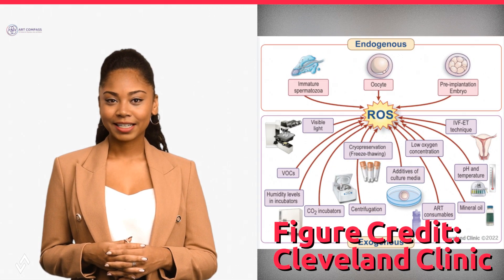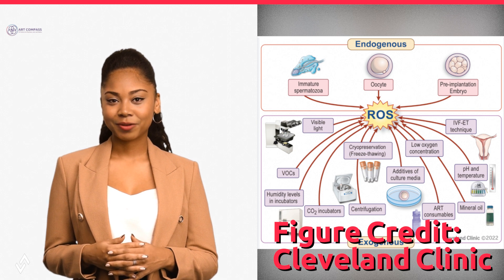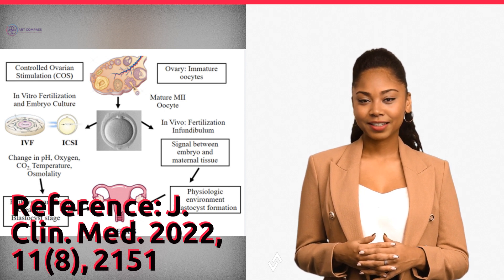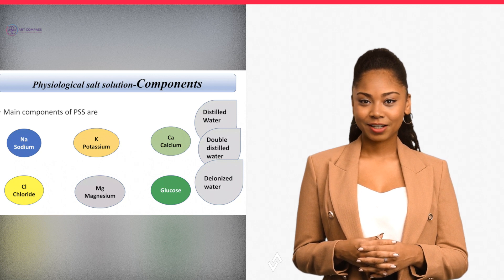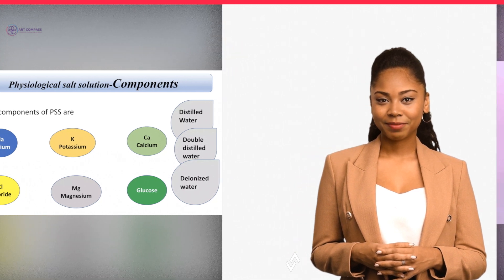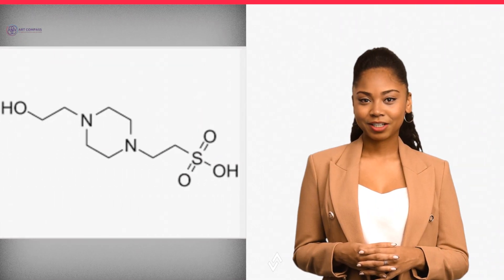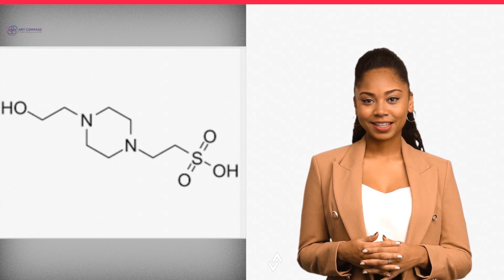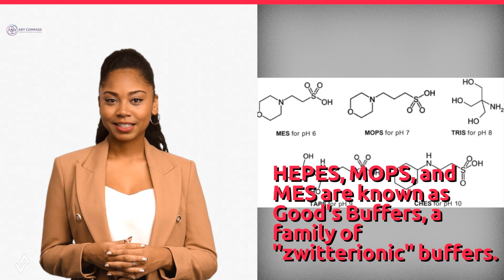Lesson 2 Part 1: pH, Buffers, and Embryo Culture Media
Welcome to the ART Compass Academy! Don't forget to log into ARTC online to access multiple choice question banks to help you prepare for embryology, andrology, and general knowledge board exams, and download  certificates of completion for CEUs.